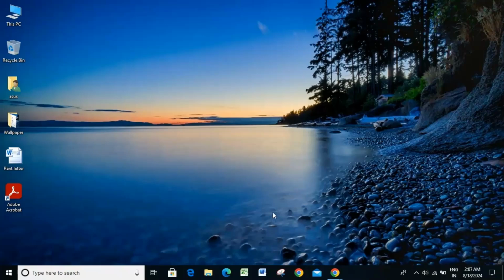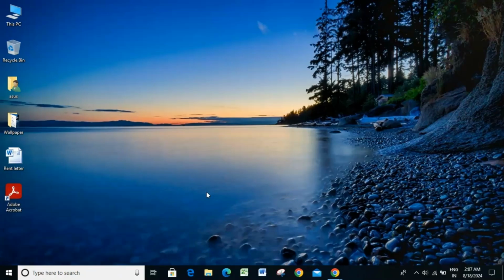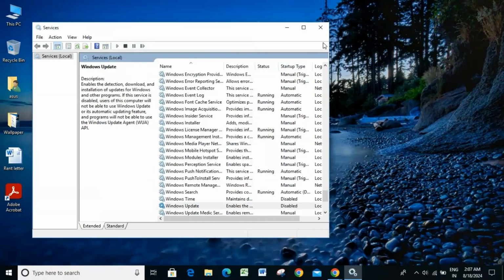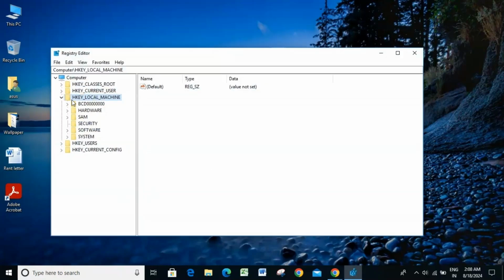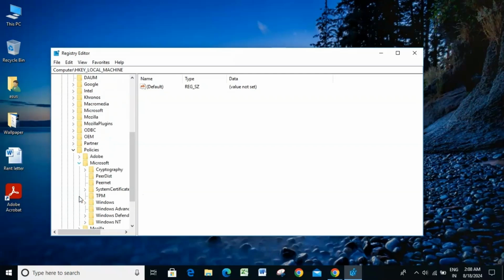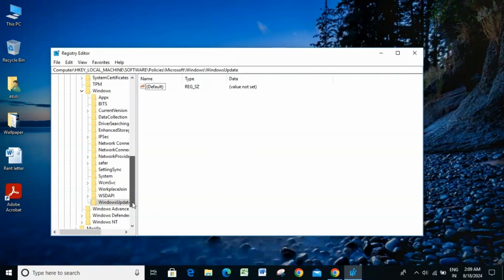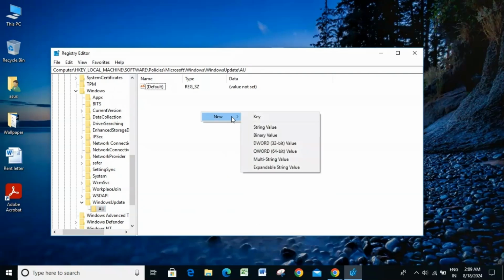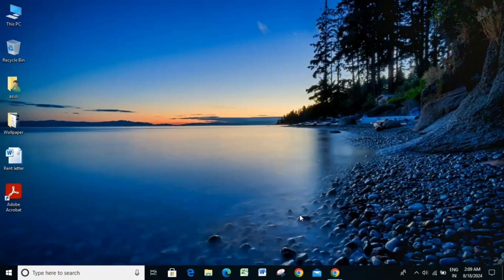"How to Disable Windows Update Permanently on Windows 10 (Step-by-Step Guide)"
Learn how to disable Windows Update permanently on your Windows 10 computer with this easy step-by-step guide. Whether you're tired of interruptions or want more control over when your PC updates, this tutorial will show you how to turn off Windows automatic updates for good using multiple methods:

Disabling Windows Update services
Stopping update tasks via Task Scheduler
Blocking updates using the Group Policy Editor
Additional steps using the Registry Editor
⚠️ Important Note: Disabling updates may prevent your system from receiving critical security patches, so be sure to re-enable updates when necessary.